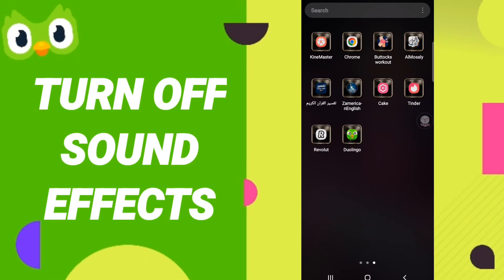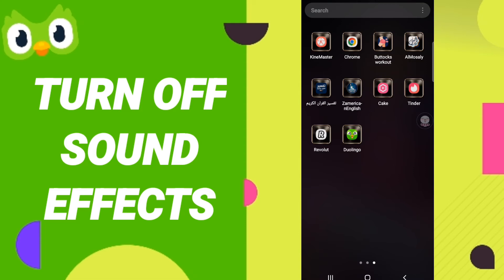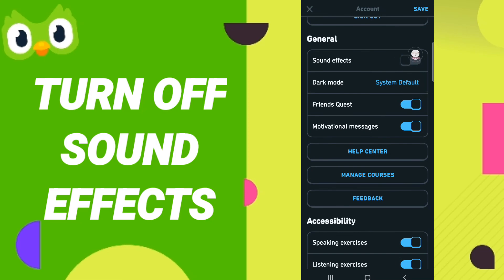How To Turn Off Sound Effects On Duolingo App